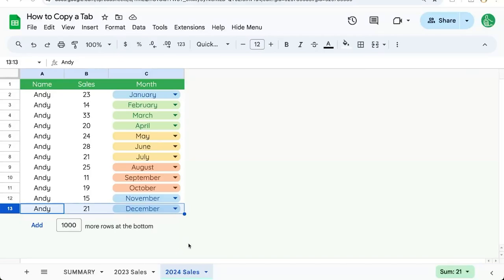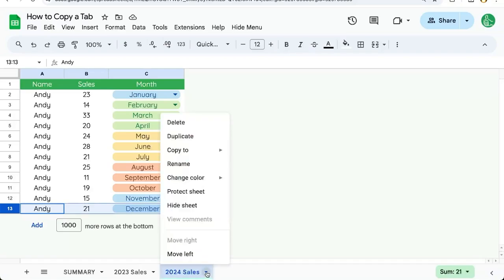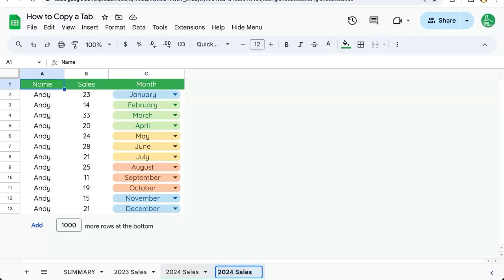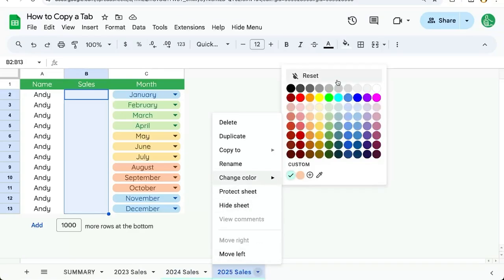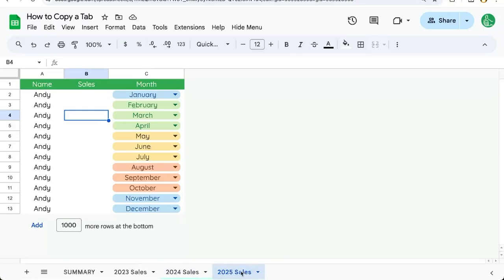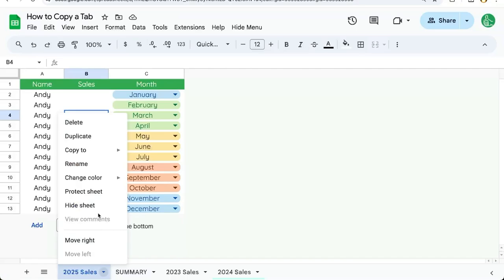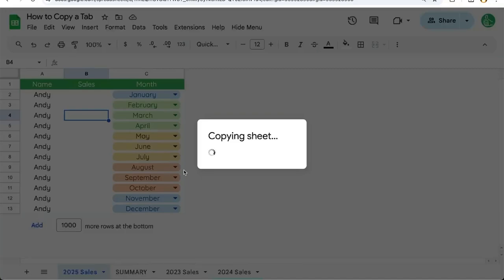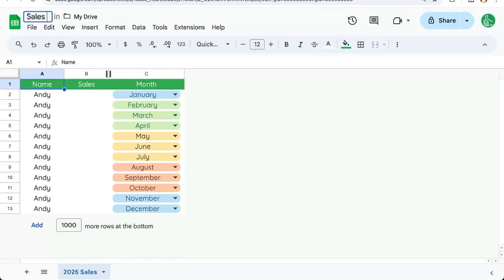How to Copy a Tab in Google Sheets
How to Duplicate and Manage Tabs in Google Sheets

In this video tutorial, learn how to duplicate and manage tabs in Google Sheets. Follow step-by-step instructions to create new sheets for upcoming years by duplicating existing ones, renaming them, and clearing old data. Additionally, see how to copy tabs to new spreadsheets and reorder them for better organization.

00:00 Introduction to Duplicating Tabs
00:02 Duplicating a Tab within the Same Spreadsheet
00:44 Reordering and Renaming Duplicated Tabs
00:57 Copying a Tab to a New Spreadsheet
01:11 Naming the New Spreadsheet